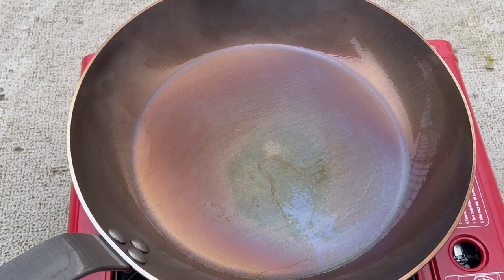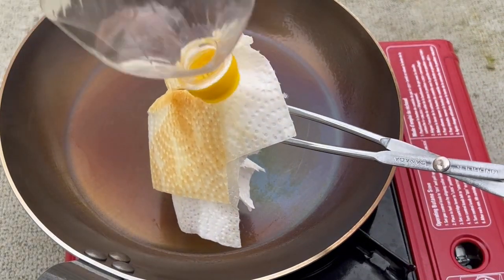Seasoning A New Fry Pan (Like A Professional) Non Stick Carbon Steel Pan or Carbon Steel Wok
When you buy a new carbon steel frying pan, you need to season and condition the fry pan.  Seasoning a new fry pan means you start making  a hard, black patina finish.  Step by step instruction to season your fry pan.  Over time, the  surface becomes non sticky.   This video features my new de Buyer fry pan.  It's a heavy duty fry pan made of carbon steel.  I use my fry pan now to stir fry Chinese dishes.
You also use this video to season a new carbon steel wok.

SEASONING A NEW WOK

First clean the wok by scrubbing the surface to with steel wool to remove the temporary coating.  Rinse the wok with cold water and dry  with cloth.  Preheat the stove on high heat setting.  Follow all the steps in the video so you will get a hard, black cooking surface for your wok.  A well seasoned wok helps sear and lock in the flavors of the food.  Usually  it takes about a year to season the surface of the wok, but follow my procedure so you can have a well seasoned wok in about 3 months.